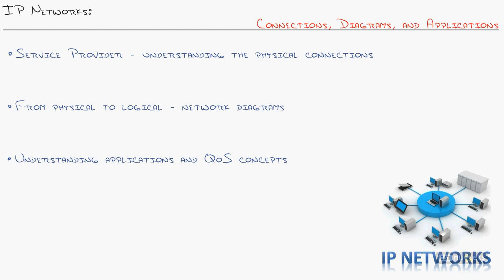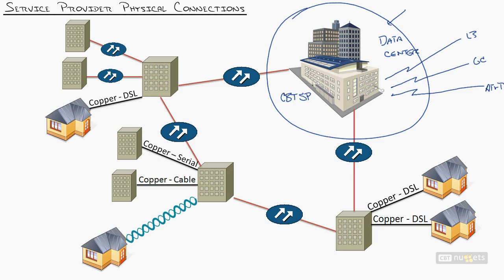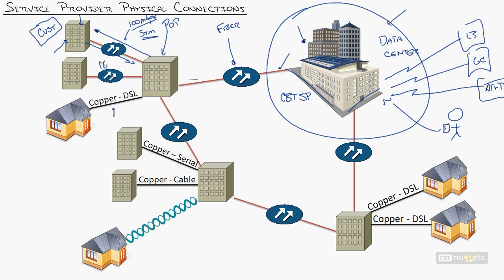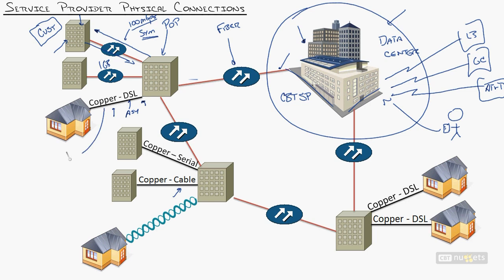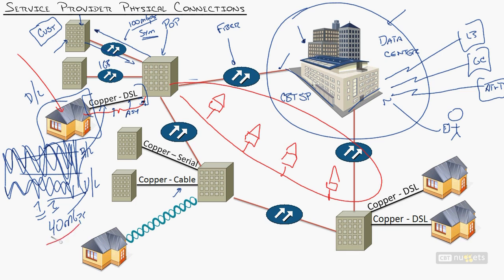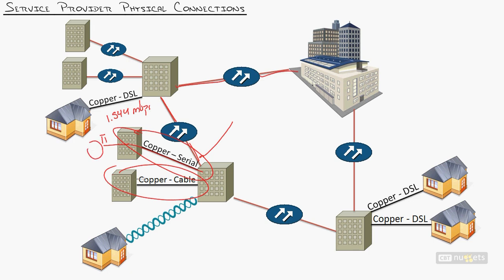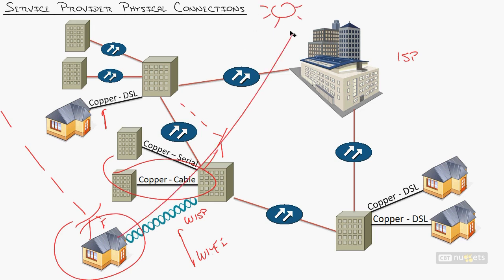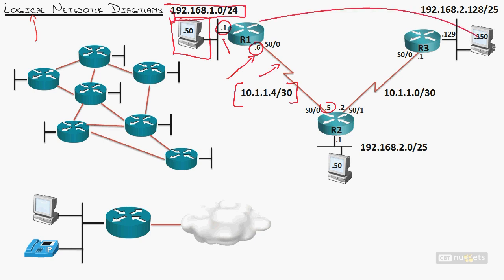05 IP Networks Connections Diagrams and Applications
05   IP Networks   Connections Diagrams and Applications